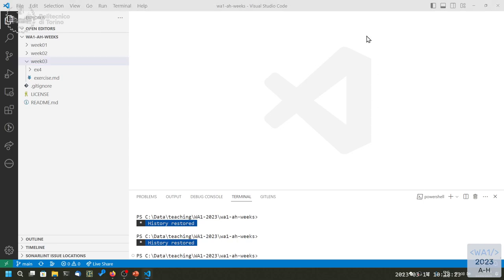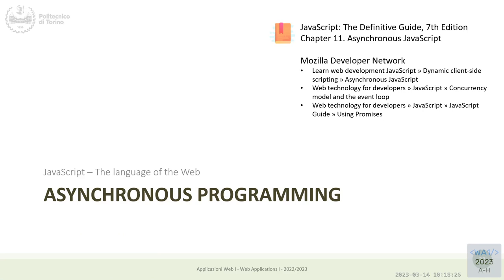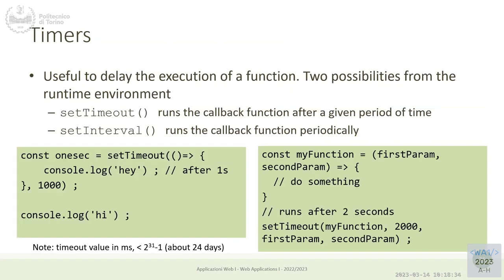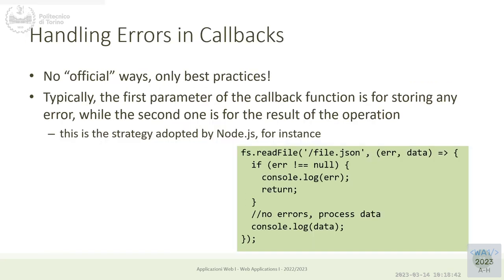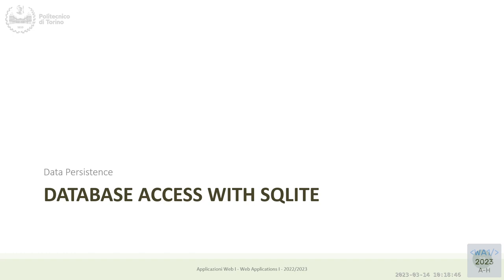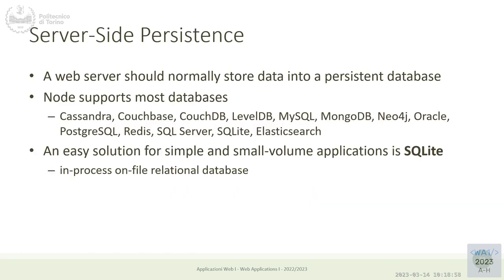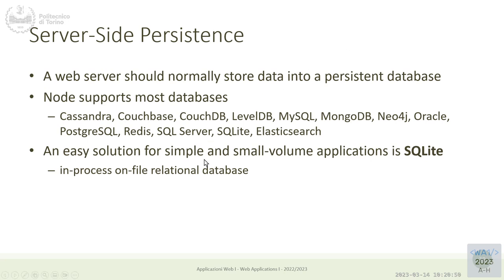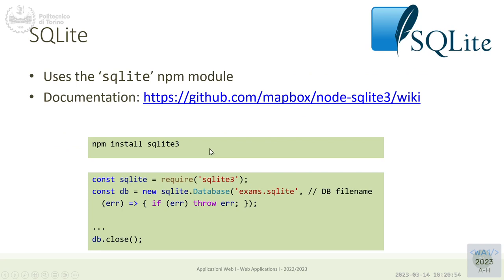WA1-2023-L07: Asynchronous programming. SQLite.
Lecture 07, date 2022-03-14: Asynchronous programming. SQLite.